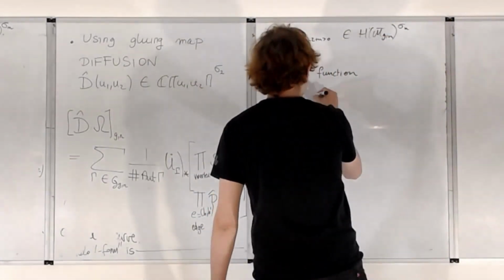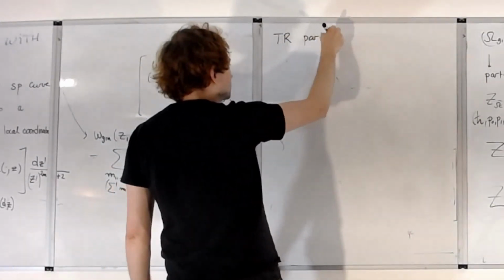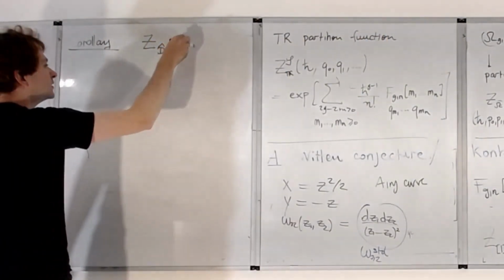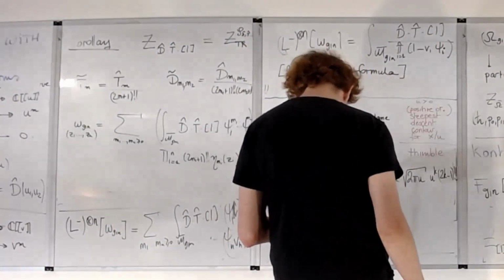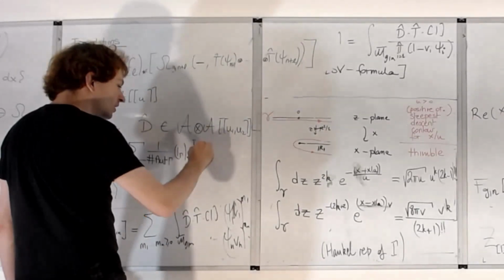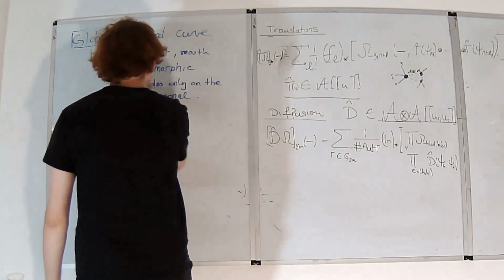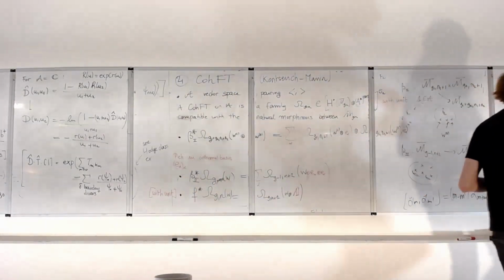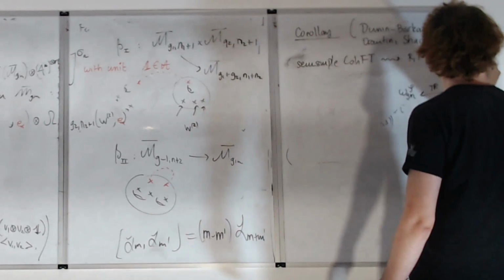Gaëtan Borot - Moduli space of curves and Givental formalism - Lecture 2